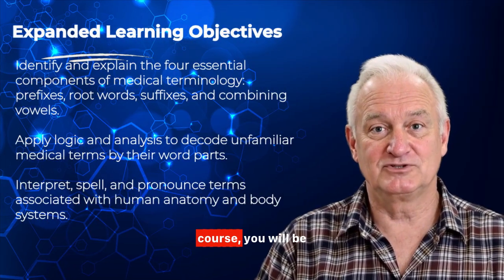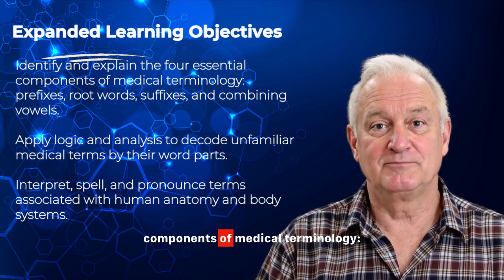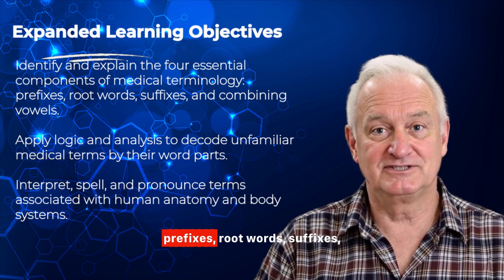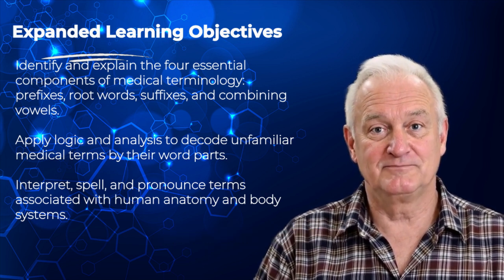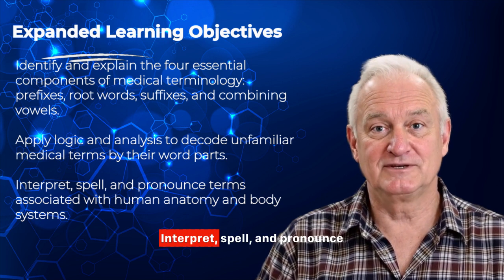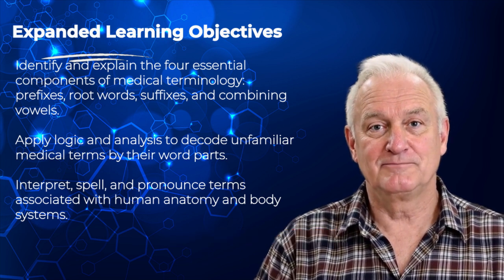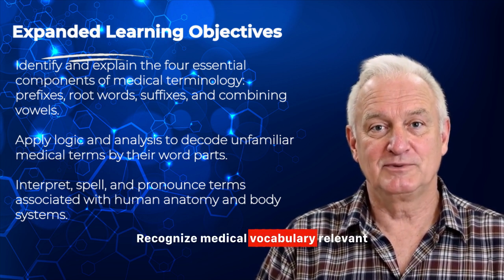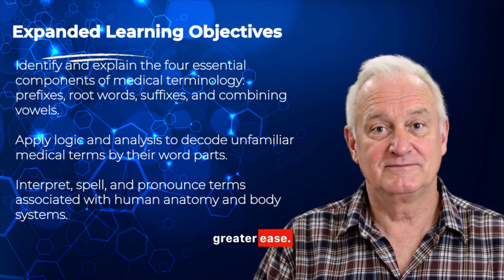Course Title Medical Terminology for Beginners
Welcome to EarthTab Business School. My name is Oliver Clark, and I will be your course preceptor for the course Medical Terminology For Beginners. Medical terminology is the universal language of healthcare. From physicians and nurses to pharmacists, medical coders, and insurance billers, every healthcare professional relies on precise medical terms to communicate patient conditions, diagnoses, treatments, and procedures effectively. This course, Medical Terminology for Beginners, serves as an essential entry point into the vast world of healthcare communication. It is meticulously designed to introduce you to the structure, logic, pronunciation, spelling, and usage of medical terms in clinical and non-clinical settings.
What This Course Offers
This beginner-level course demystifies the complexities of medical language by teaching you how to break down and understand medical words using their components: prefixes, roots, suffixes, and combining forms. You will gain a working knowledge of the terminology related to each body system, clinical procedures, pharmacology, diagnostics, disease conditions, abbreviations, and medical reports.
By the end of the course, you will be equipped to read, understand, spell, and pronounce medical terms with confidence, whether for further academic pursuits or professional practice in a healthcare-adjacent role.
 Course Structure and Components
Module-Based Instruction: The course is divided into structured modules covering each of the major organ systems, terminology fundamentals, and applied contexts.

Progressive Learning Design: Modules start with simple terminology and build toward more complex words and system-based terms.

Assessment-Integrated: Each module ends with 5+ quiz questions and real-world case examples to test retention.

Final Exam: A comprehensive 50-question exam prepares learners for certification or credit-based testing.

Glossary and Pronunciation Guide: A downloadable glossary is included for independent practice and review.

Accreditation Compliance: Course meets foundational curriculum standards set by CEU, CPD, Allied Health, and Vocational Education Bodies.
Expanded Learning Objectives
By the end of this course, you will be able to:
Identify and explain the four essential components of medical terminology: prefixes, root words, suffixes, and combining vowels.

Apply logic and analysis to decode unfamiliar medical terms by their word parts.

Interpret, spell, and pronounce terms associated with human anatomy and body systems.

Recognize medical vocabulary relevant to disease pathology, diagnostics, and pharmacology.

Understand the use of standardized abbreviations, acronyms, and eponyms in medical records.

Demonstrate competence in basic clinical communication, documentation, and chart reading.

Differentiate between common medical errors in terminology and apply strategies to avoid them.

Navigate and interpret electronic health records (EHRs) and coded medical language with greater ease.
Course Modules (Proposed: 10 Modules)
Introduction to Medical Terminology: The Language of Healthcare

Building Blocks of Medical Terms: Roots, Prefixes, Suffixes & Combining Forms

Medical Abbreviations, Acronyms, Eponyms, and Symbols

Anatomical Terms: Planes, Positions, Directions & Body Cavities

The Integumentary and Musculoskeletal Systems

Cardiovascular, Lymphatic, and Respiratory Systems

Digestive, Urinary, and Endocrine Systems

Nervous System, Senses (Eyes & Ears), and Psychiatry Terms

Diagnostics, Laboratory, Surgical, and Pharmacological Terms

Medical Records, Case Studies, Electronic Health Records (EHRs), and Application
Sample Learning Activities:
Word Dissection Exercises: Break apart medical terms and define each part

Pronunciation Practice: Audio and phonetic spelling

Interactive Quizzes: Multiple-choice and fill-in-the-blank

Medical Chart Review Tasks: Practice identifying terms from actual medical records

Mini-Case Studies: Apply knowledge to simulated patient scenarios